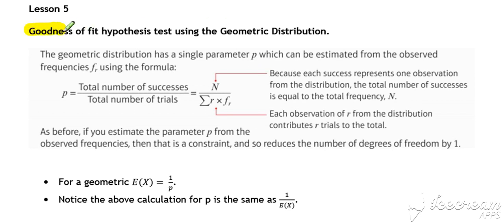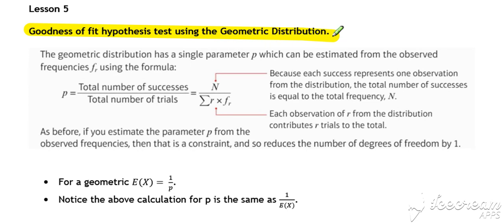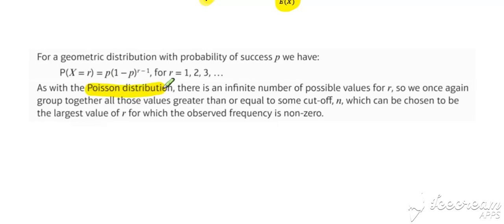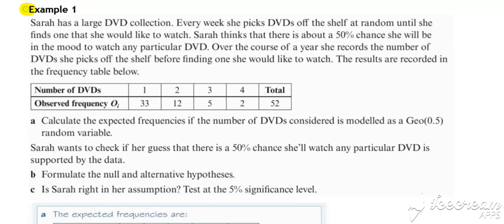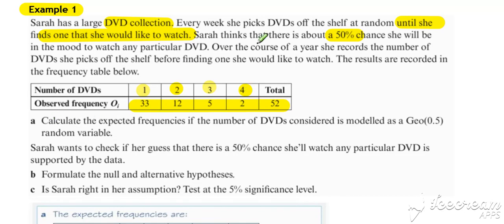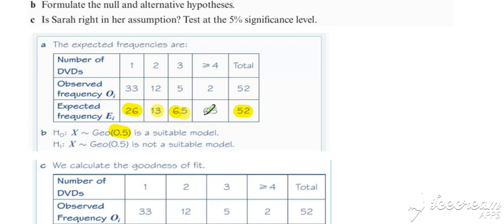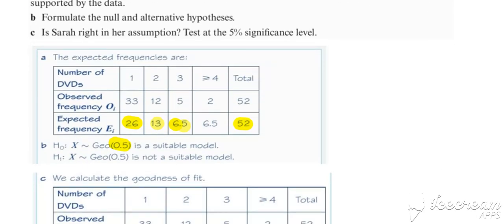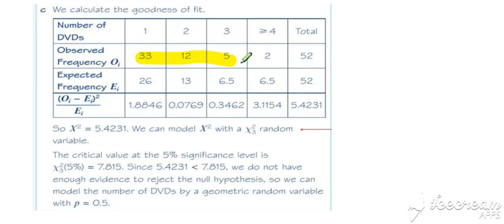Chi Squared Lesson 5 Video 1